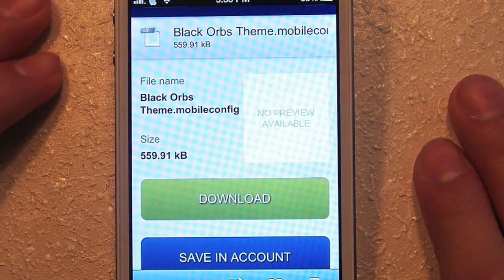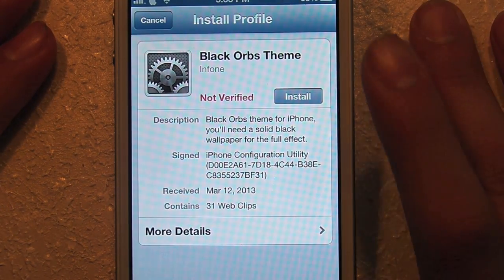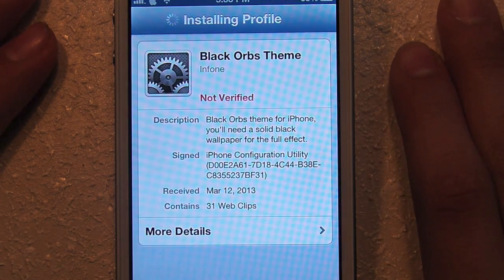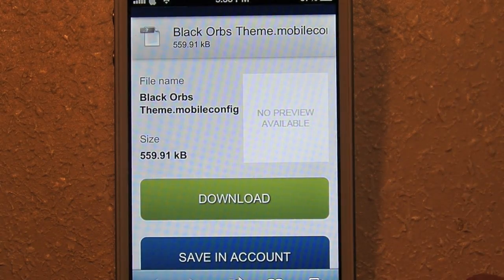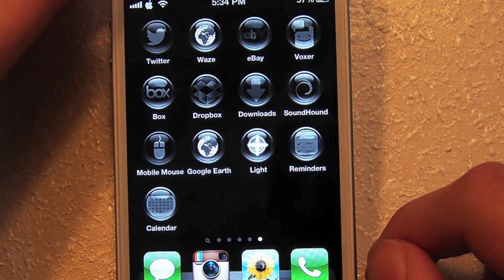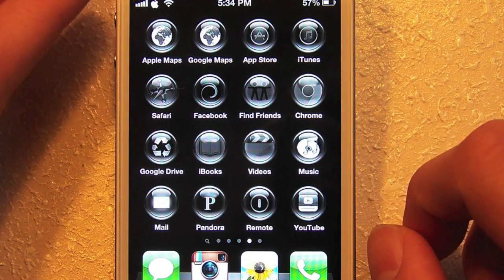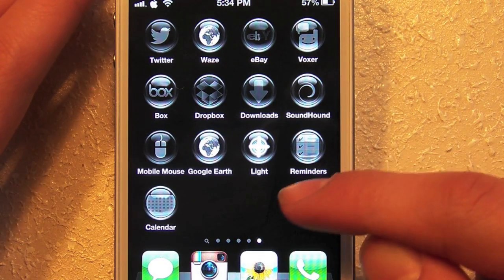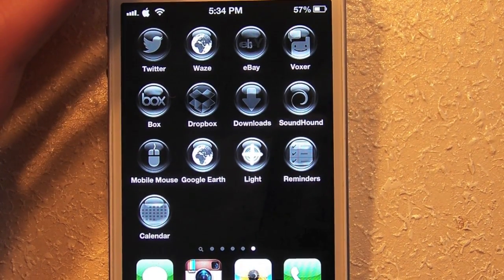How to install a non jailbroken theme on iPod iPad and iPhone - FAST & EASY